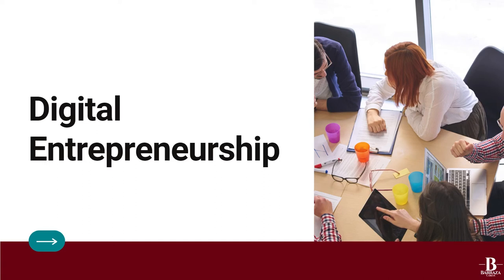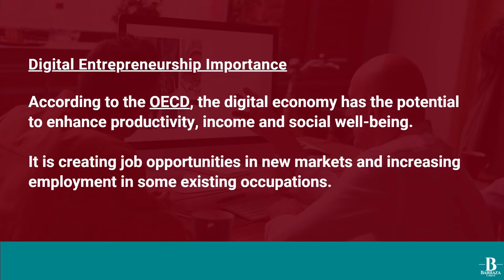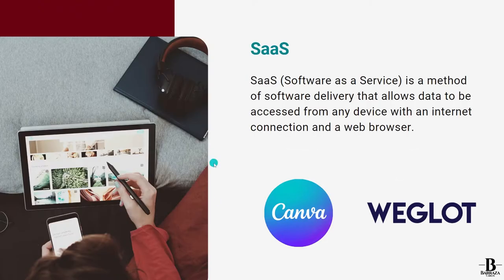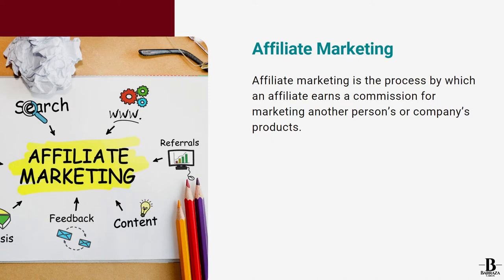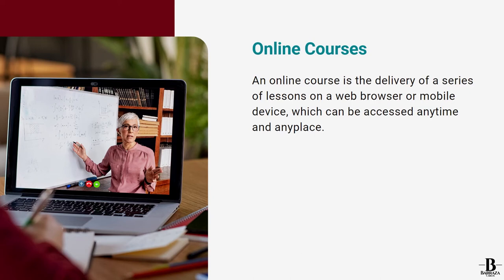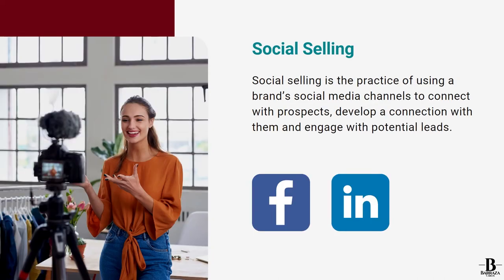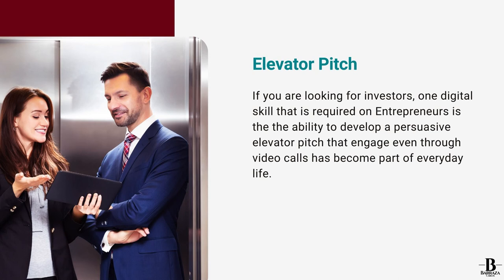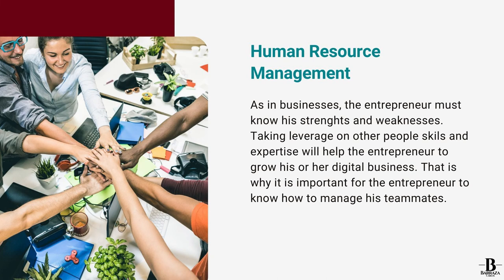⭐ Digital Entrepreneurship Presentation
Hello Youtubers,

This video is about Digital Entrepreneurship, examples and skills.

The world of digital entrepreneurship has reached one of its highest points with the emergence of the pandemic, entrepreneurs have had to learn in an accelerated way a set of digital tools that were not indispensable before.

I hope this Digital Entrepreneurship video is something that interests you and others.
Digital Entrepreneurship video timeline so you can fast forward to your specific topic.
00:27 - Digital Entrepreneurship
01:35 -  Digital Entrepreneurship Examples
02:25 - SaaS
04:35 - E-commerce Stores
06:10 - Apps
07:38 - Affiliate Marketing
08:45 - Freelancer
10:27 - Content Creators
11:52 - Online Courses
12:43 - Social Selling
14:15 - Digital Entrepreneurship Skills
14:45 - Digital Marketing
16:41 - Digital Business Architecture
18:38 - Elevator Pitch
19:19 - Human Resource Management
20:41 - Income Generation
21:22 - FAQs
22:59 - Thanks for watching
If you were trying to find more details about Digital Entrepreneurship, did this video help?